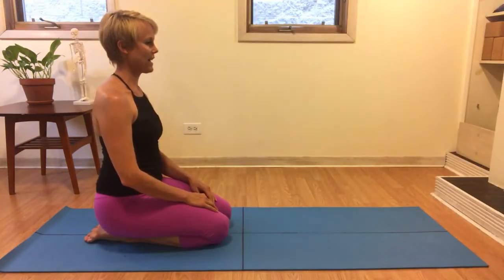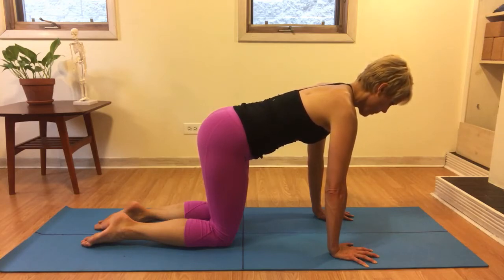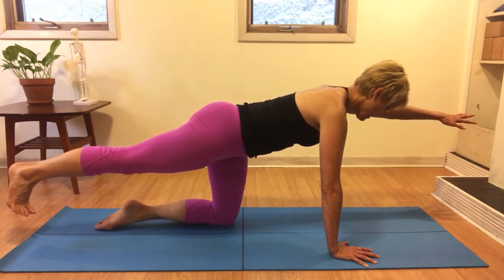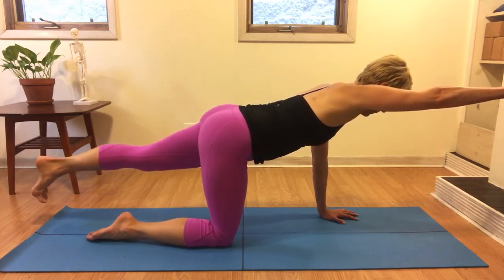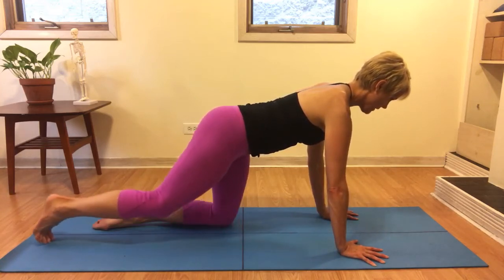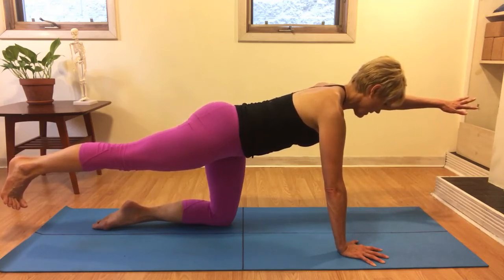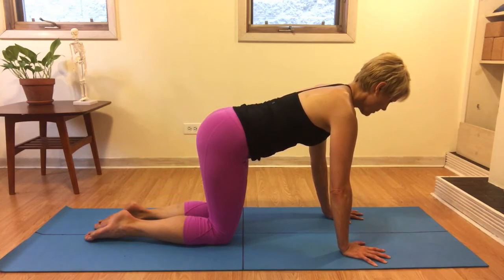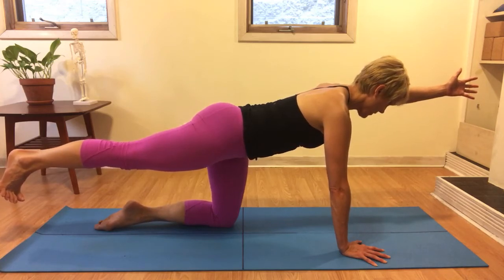Quadruped - Pilates for People with Spinal Fusions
Learn Pilates exercises and modifications for people with spinal fusions! 💚

Quadruped is a wonderful Pilates exercise for people with spinal fusions.  Quadruped goes by several names such as Bird Dog or, as Elise Miller refers to it in her Yoga for Scoliosis book, Four Point Stabilization.  Many professional use this movement, exercise, or pose for people with spinal fusions because it helps strengthen the back.  It’s naturally done in a neutral spine, neutral pelvis.  Many important actions take place such as weight bearing through the upper extremities, balance, and A LOT of core stabilization!  My favorite way to approach Quadruped is to move more mindfully and slowly because research supports that a 5 second hold helps activate the multifidi (deep stabilizers of the spine), and weak multifidi are associated with low back pain.  This slow pace also allows for mindful expansion of the concavities or areas of collapse.
⭐ Some people may discover that placing soft foam blocks under the knees allows them to find neutral spine with more ease.  The blocks should go on the low side.

Inspiring health and happiness!